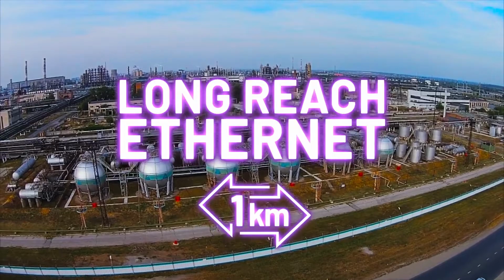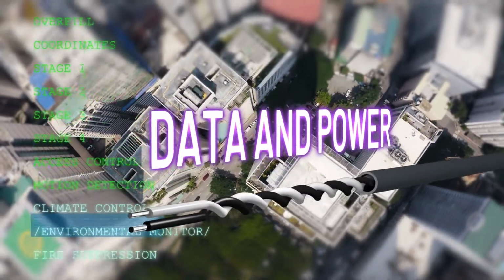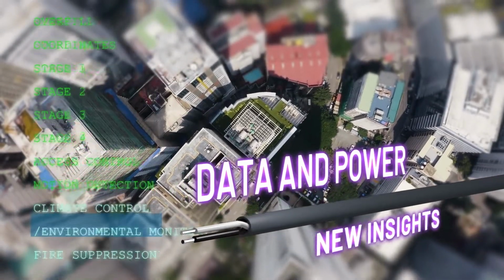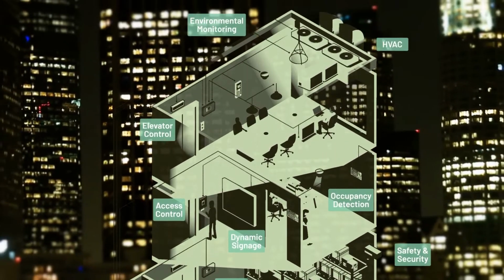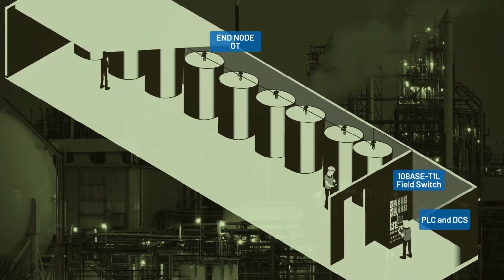ADIN1100: A Robust, Industrial, Low Power 10Base-T1L Ethernet PHY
ADIN1100 is designed for long reach Industrial Ethernet applications and is compliant with the IEEE 802.3cg Ethernet standard for 10 Mb/s data and power over single twisted pair cables. It enables the transition from legacy communications like 4-20mA, Fieldbus, RS485 to seamless ethernet connectivity across Process, Factory and Building installations. Access to these new insights will drive productivity improvements across process and factory applications and enable more sustainable and efficient buildings.

Click here to go to Analog.com and Learn More about the ADIN1100